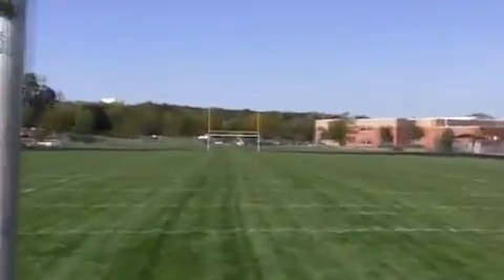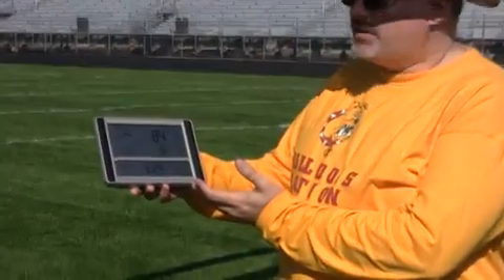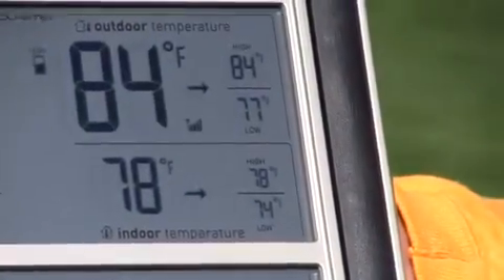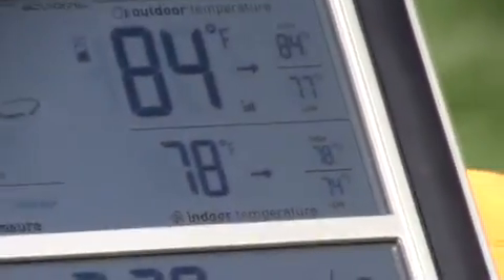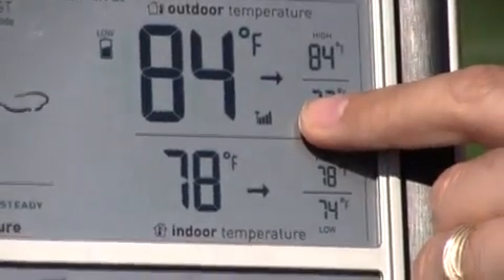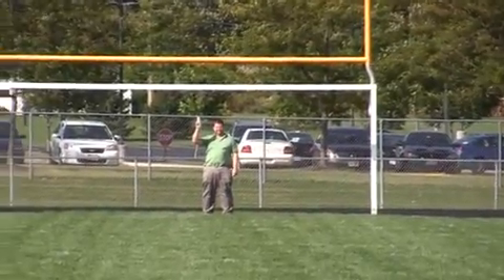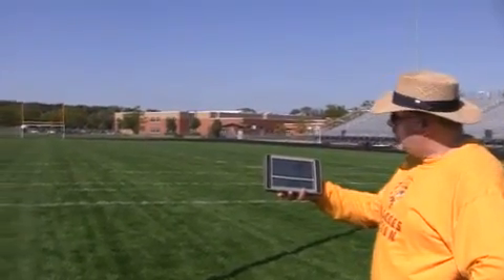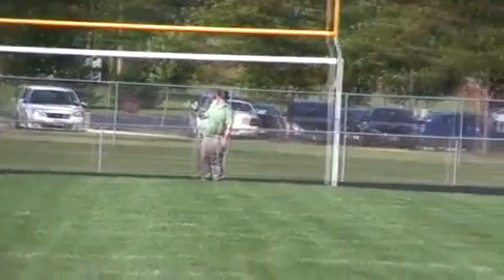AcuRite Wireless Signal Range Test - Digital Weather Station 75075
- Many AcuRite products utilize wireless technology in order to function. These products include atomic clocks, wireless weather sensors that come with AcuRite digital weather products, weather alert radios and more.

Wireless products are designed to scan for a specific signal in order to function properly.

Wireless range specifications for AcuRite wireless products are based on the average range one can expect in a typical installation environment, however, these are the steps that can be taken when choosing an installation site that may increase the wireless range:

Reduce local interference from other electronic devices. It's important to install AcuRite wireless products at least 3 feet (.9 m) away from electronics that may interfere with the wireless communication (such as TVs, microwaves, computers, laptops, fluorescent lights, refrigerators, cordless phones, USB-powered devices like webcams & keyboards, etc).
Increase the mounting height. A wireless signal traveling close to the ground and through things like windows, walls, bushes, grass, drywall, etc., reduces the potential range.
If you're having difficulties with wireless range, relocate the product(s) to a different location. For products with both a transmitter (sensor) and/or receiver (display), it may help to relocate both components to improve wireless range.